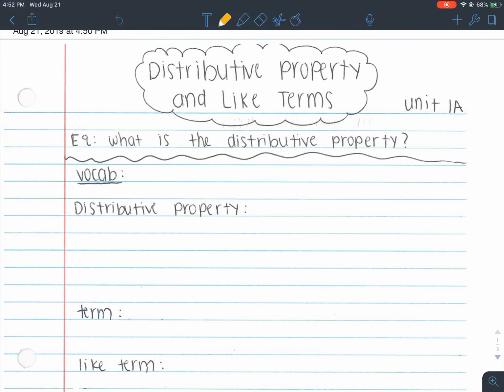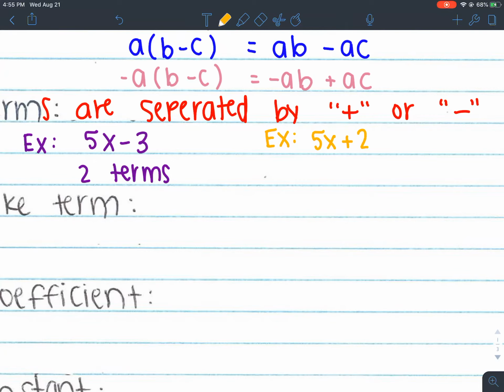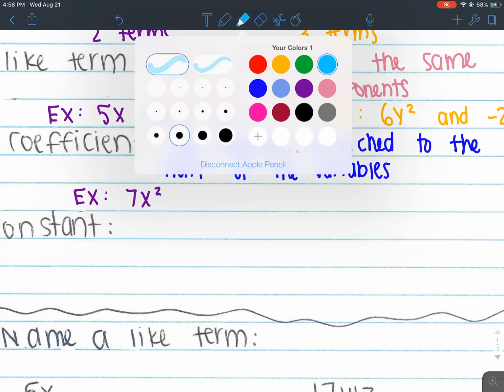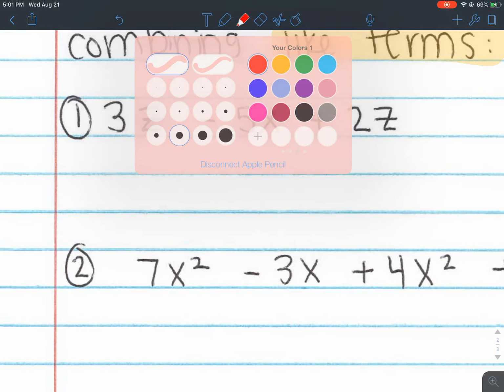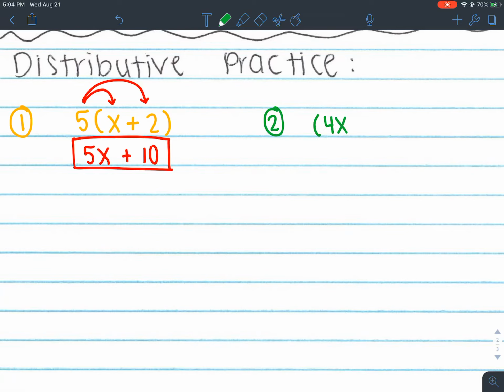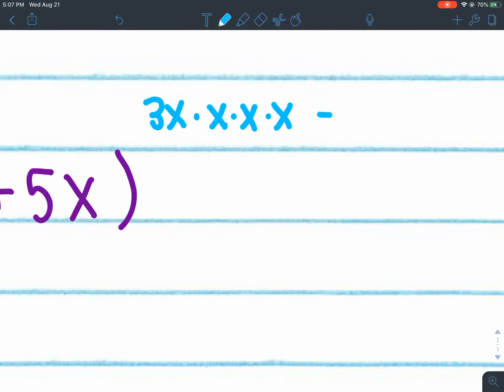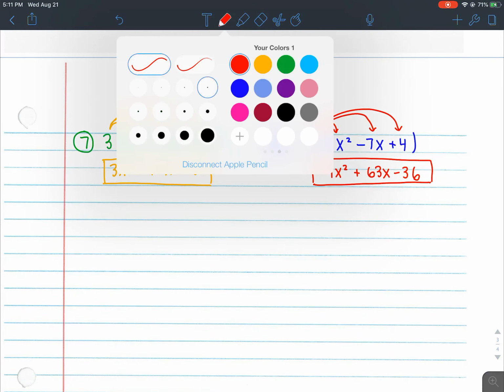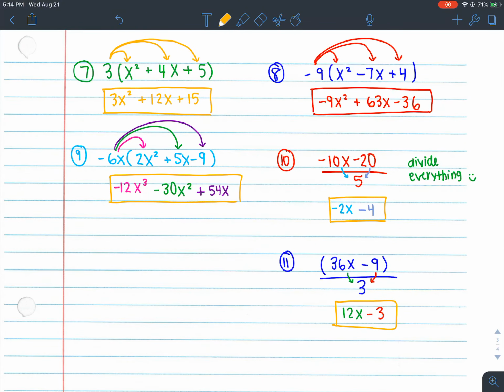Distributive Property and Like Terms